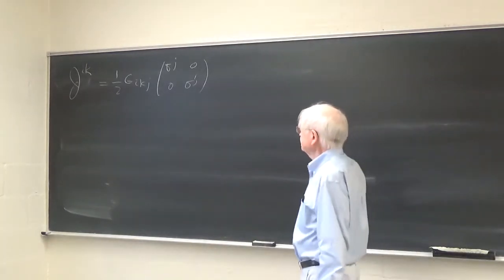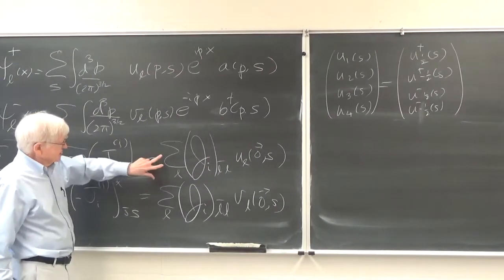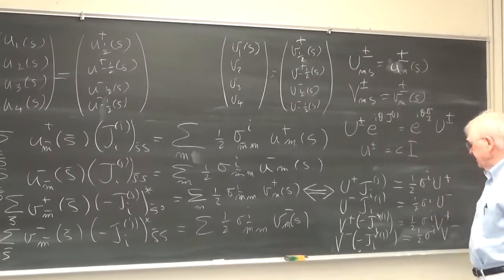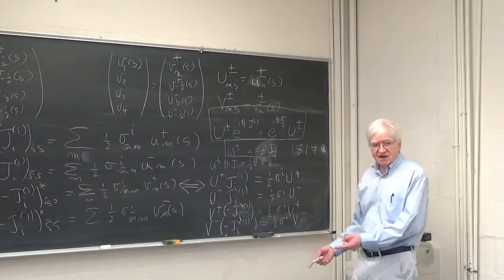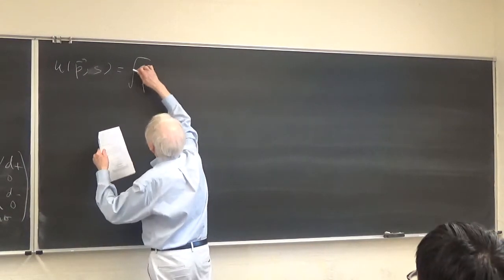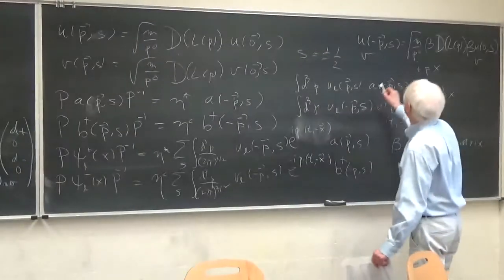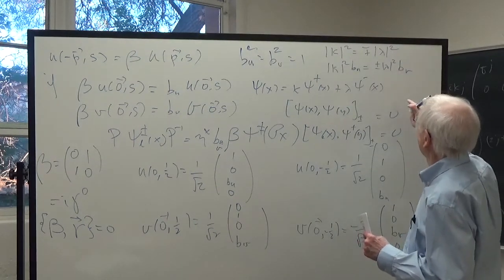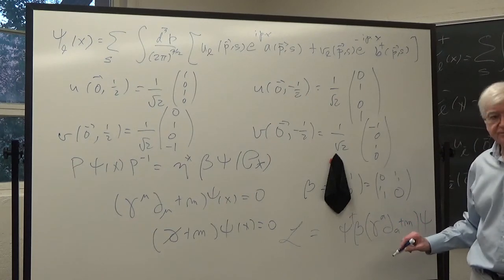Lecture of 27 September 2018 on Quantum Field Theory at UNM by Kevin Cahill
Derivation of formulas for Dirac spinors.  Spin-statistics theorem for spin-one-half particles.